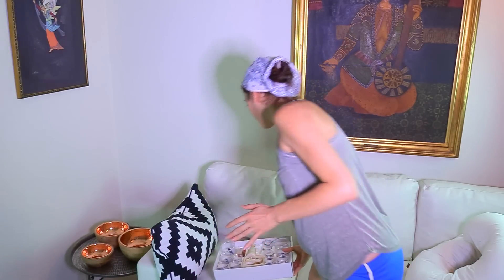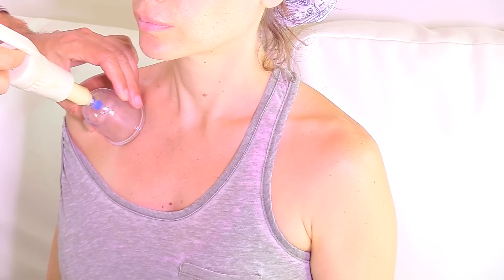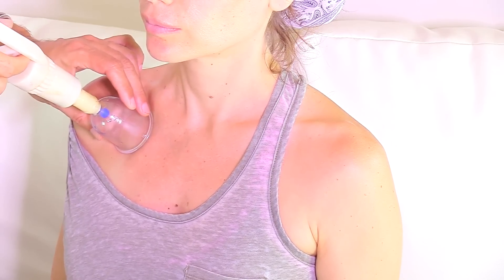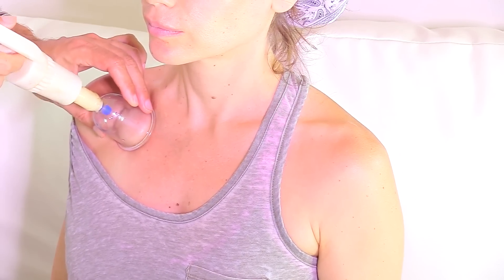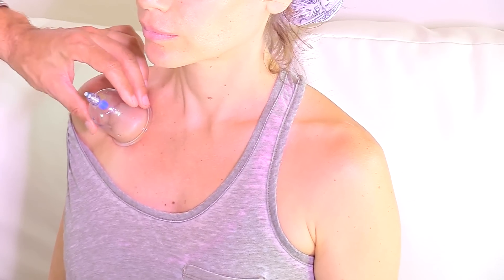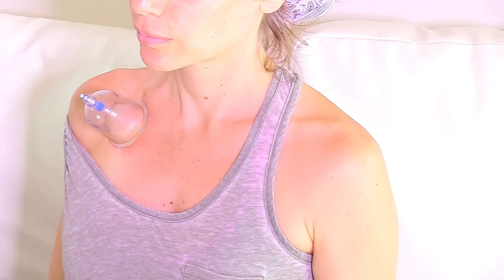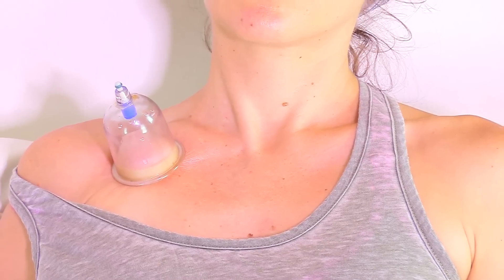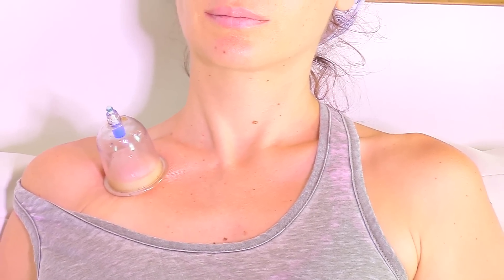How to Relieve Neck Shoulder Back Pain Pinched Nerve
This is a technique I have used for many years on myself whenever I have needed it which is sometimes once a year sometimes once every few years. The types of cups I use are these
As you may know I love yoga, meditation and alternative medicine. I have used alternative therapies all my life and a lot of them have been extremely effective and life changing for me.
We all need some extra help every so often and I really wanted to share this with you in case it can be helpful to you on your journey to health and wellbeing.
It is by no means a way to replace a healthy lifestyle, yoga, diet and general care for the body. It is simply a tool you can use as first aid in certain occasions when you need quick relief. Still I urge everyone to adopt a yoga practice of 20-60 minutes 4-5x a week as the best tool in healing the body and the mind. Chronic Pain generally needs a more comprehensive approach  so this cupping technique although it wont hurt it will not be the only tool you need for healing. Often times back pain is related to internal organs health, digestion and so forth so do pay attention to your digestion and to your diet. General strength, flexibility and alignment are usually improved by a continuous yoga practice so do join me for a yoga class. Love

*Vegan Protein Powder for recovery

* One if my favorite affordable yoga bras

For 2 new weekly intermediate and advanced class uploads join my website membership